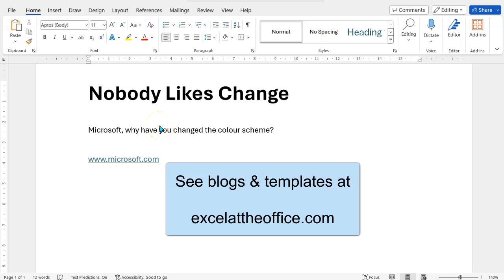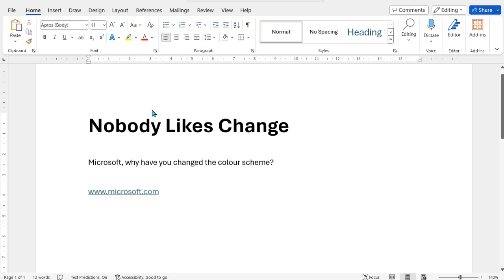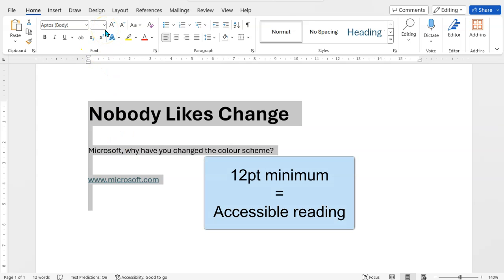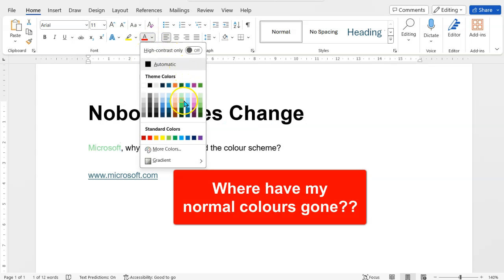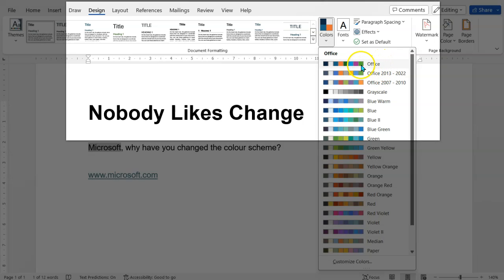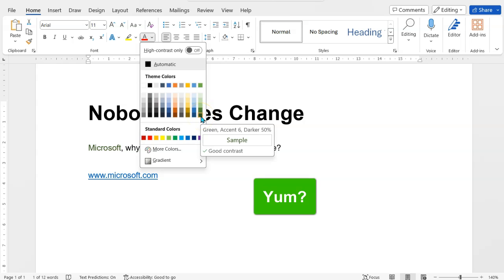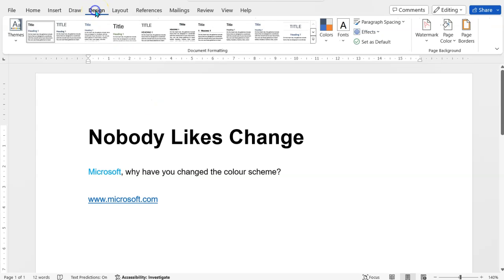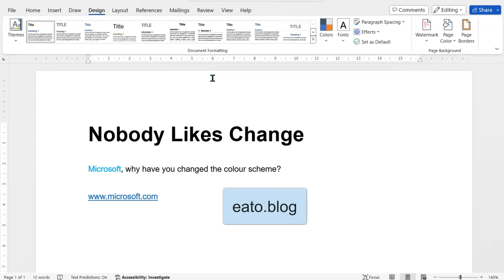STOP New Default Colour Palette in Word - Also works for Excel and PowerPoint (2 mins)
Microsoft have just changed their colour palette for new documents (and Office 365 generally)... and it blows! You might be thinking, where have all my nice colours for fonts and shape fills gone?

Here's how you can EASILY change it back to the Office 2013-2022 colour scheme in just 2 minutes (or even skip to 1 minute in, if you don't want background or my rant).

This works in Excel, PowerPoint, and other Office apps with the design options in the Ribbon.

I hope you've found this video helpful. I do this around a day job at at own expense (the main one being £300 per year website fees), so any contributions are most welcome - you can buy me a coffee here:

Kind Regards,
Adrian